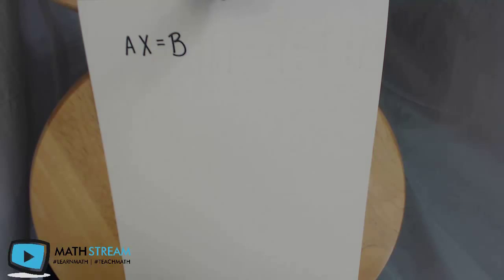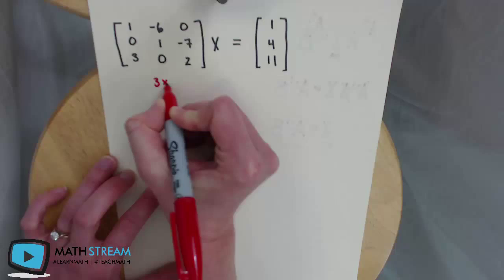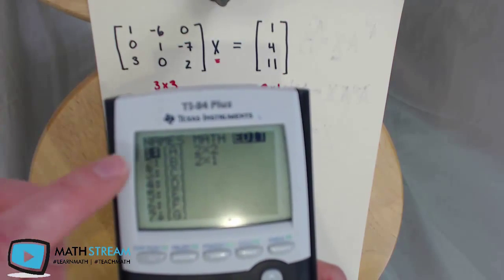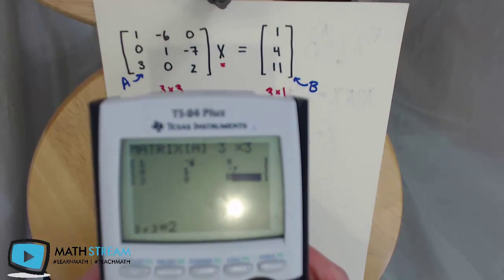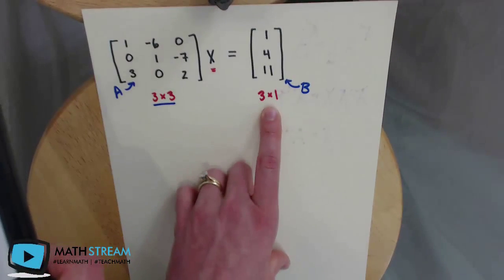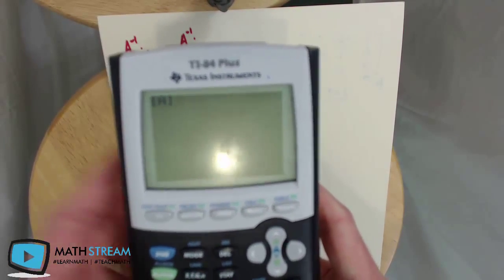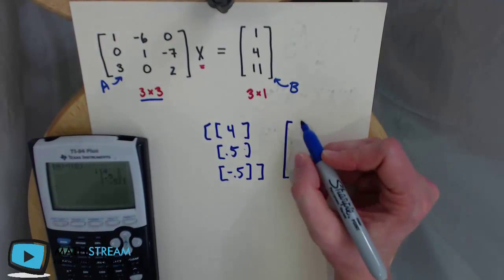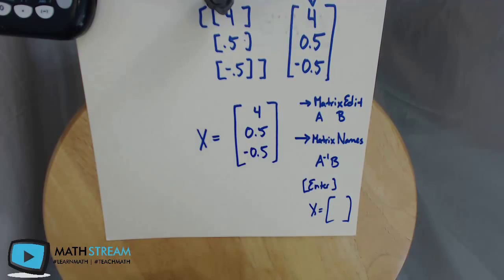Algebra II Quinter 1 Honors Unit - Lesson 6 Topic 1 [Matrices with a Graphing Calculator] 9 min